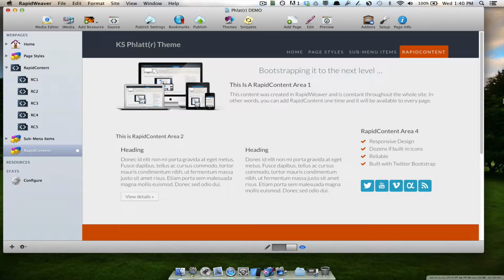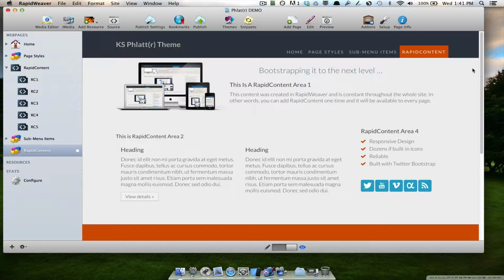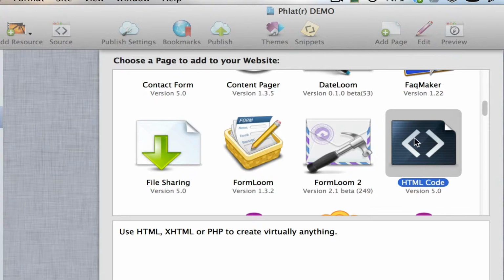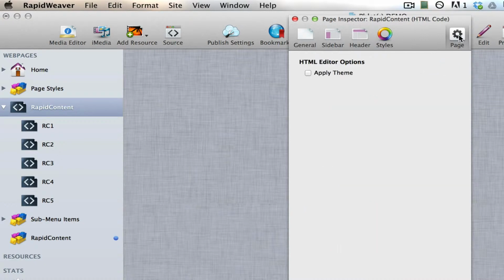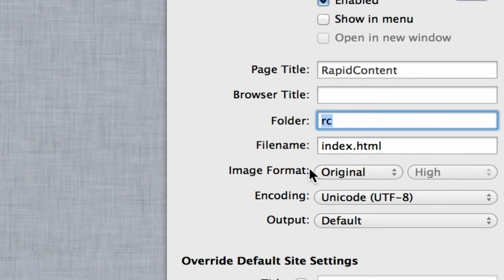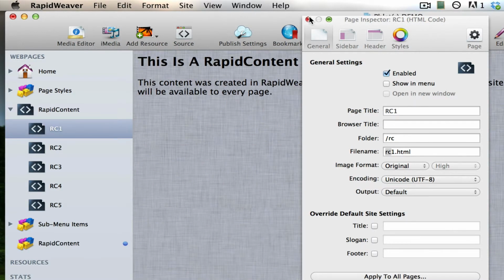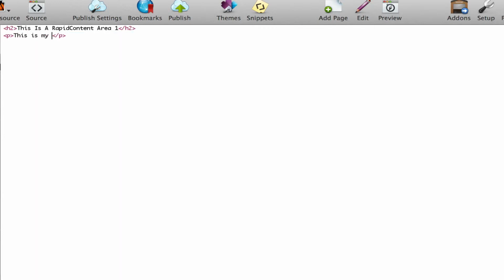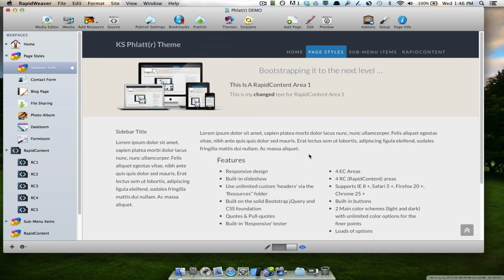RapidContent - Video 2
Setting up your RapidContent areas in your RapidWeaver project.